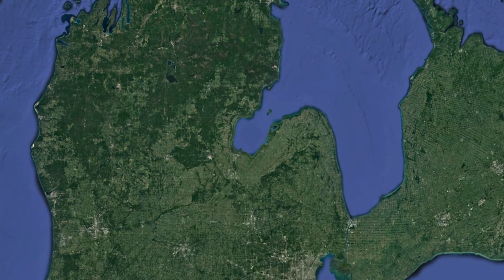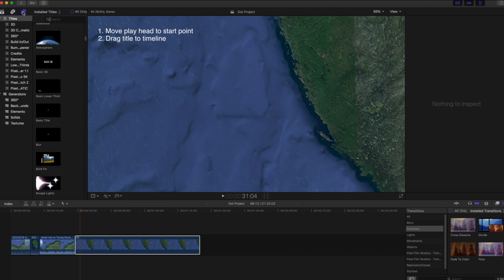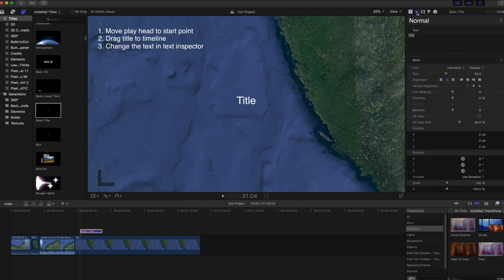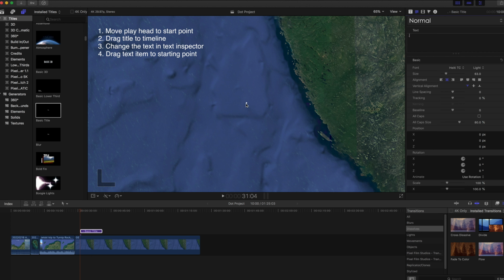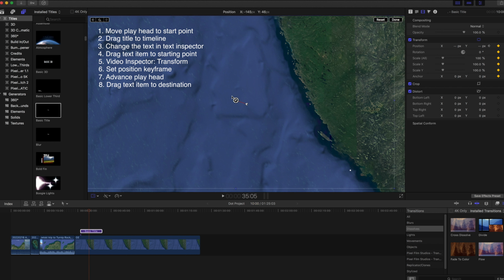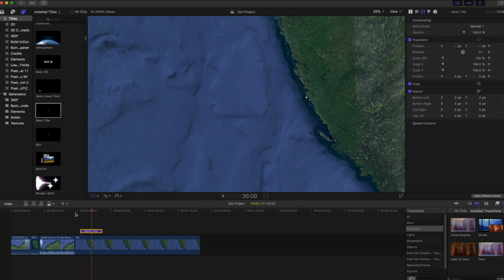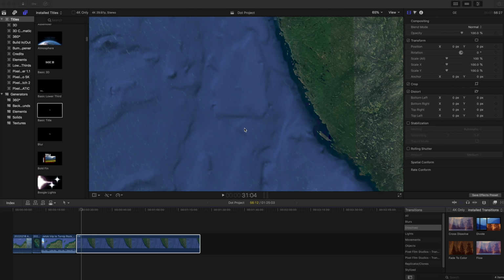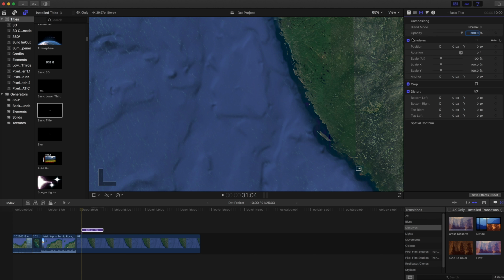FCPX: Add Moving Text Objects to Your Video, Final Cut Pro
This video shows how to put a moving dot or any moving text on your video using Final Cut Pro.